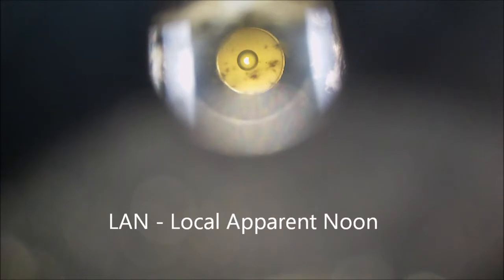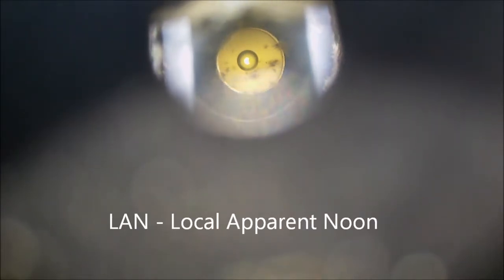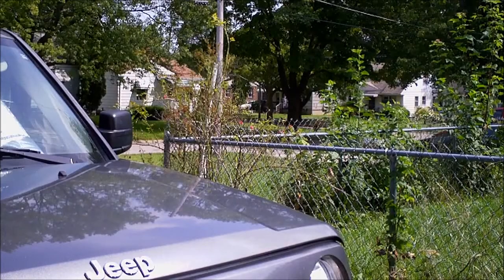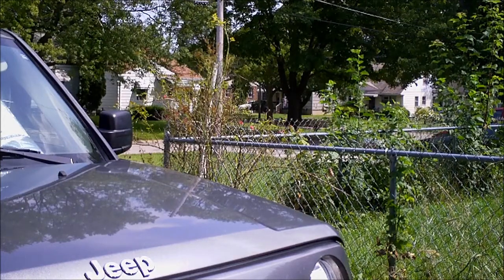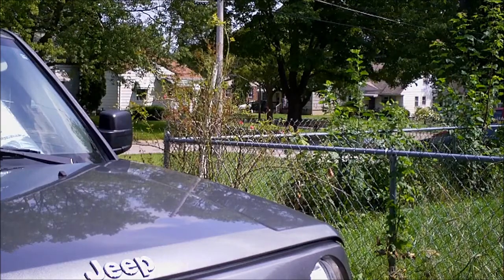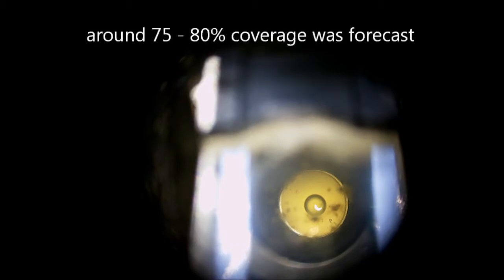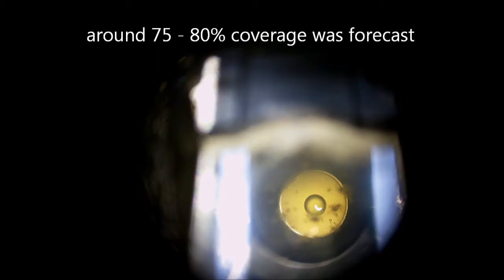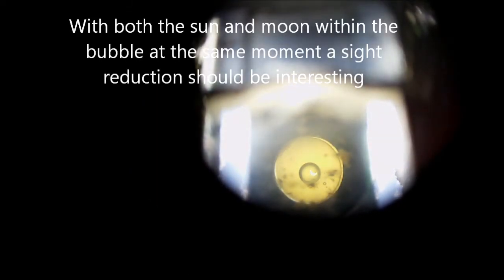Solar eclipse August 2017 shot through bubble sextant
Some footage of the solar eclipse sighted through an A12 Link Bubble sextant. I took time and measurements throughout and will use the information for sight reductions later.